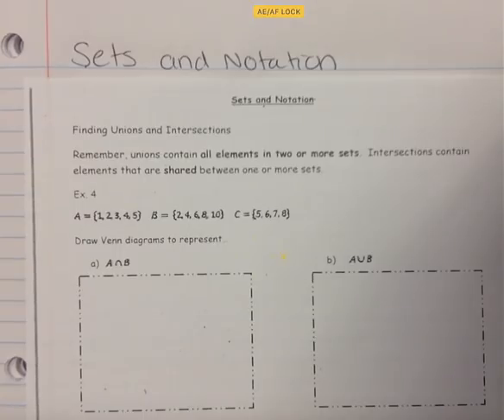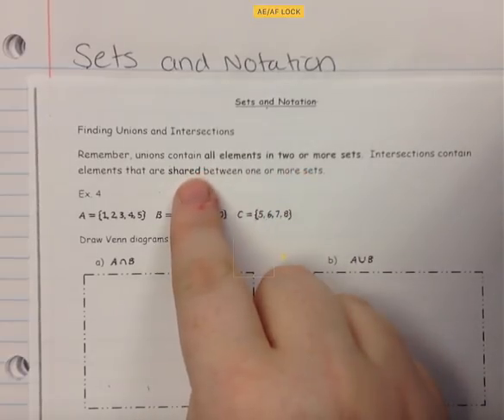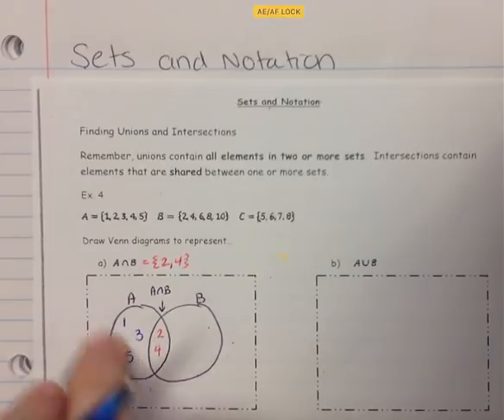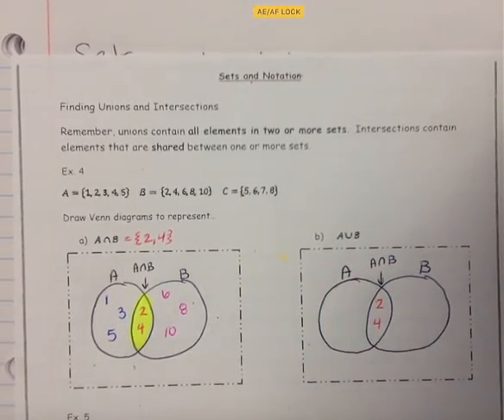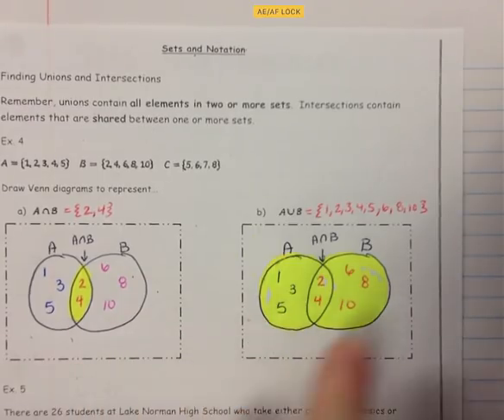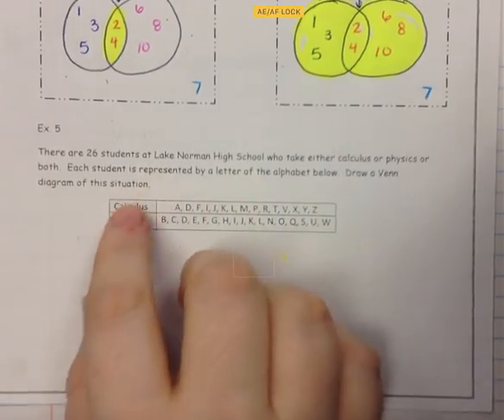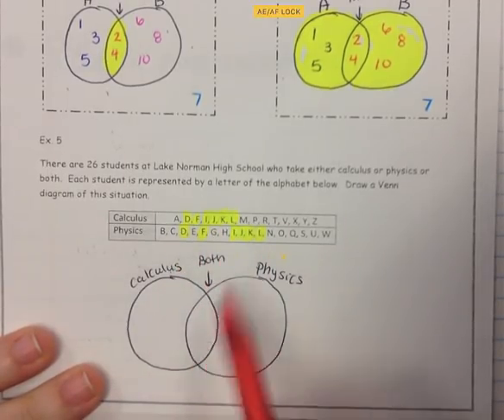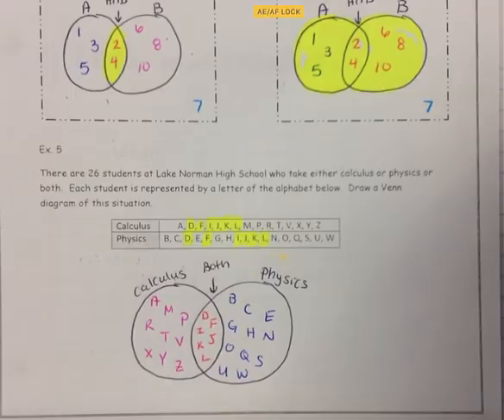Sets and Notation Examples